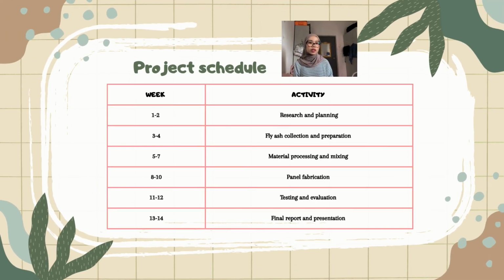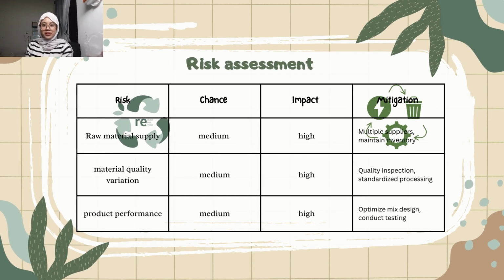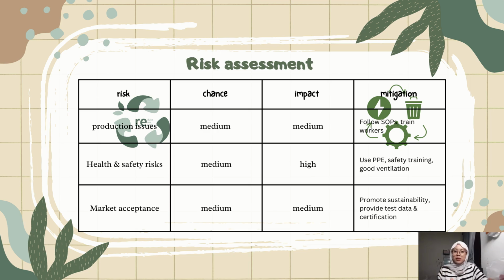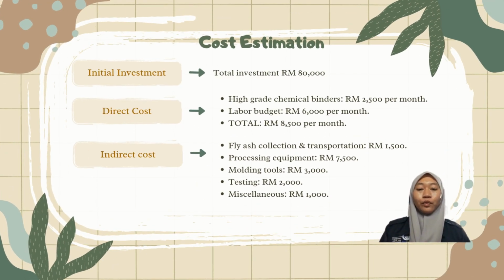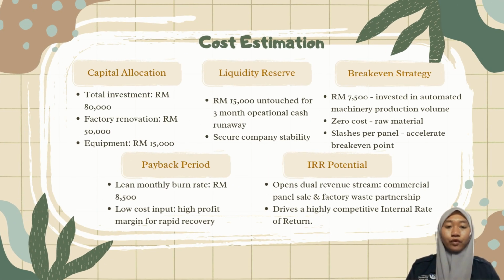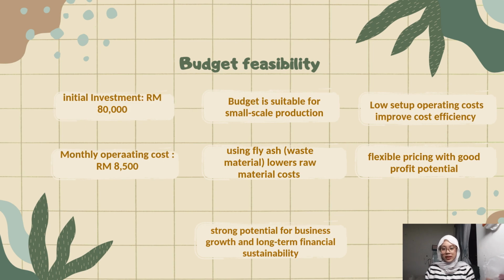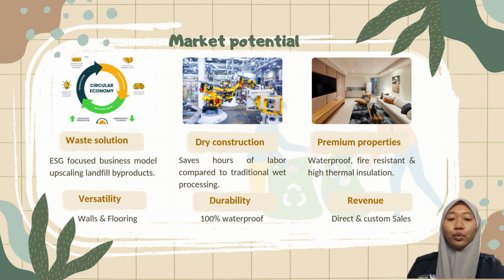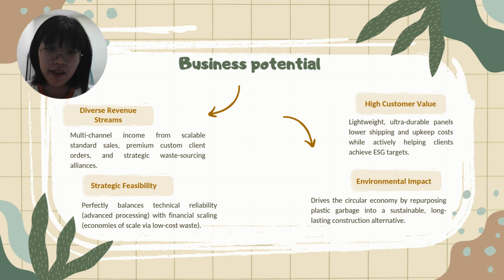MMK30103 ENGINEERING TECHNOLOGY MANAGEMENT GROUP 6